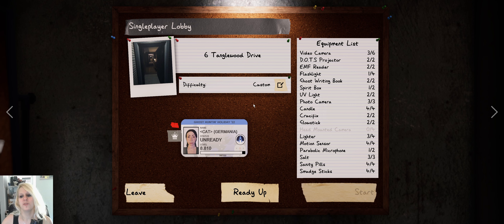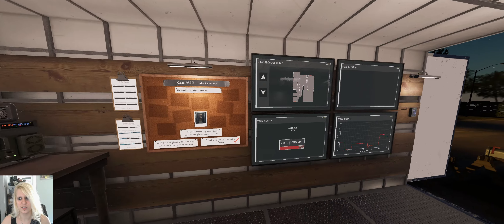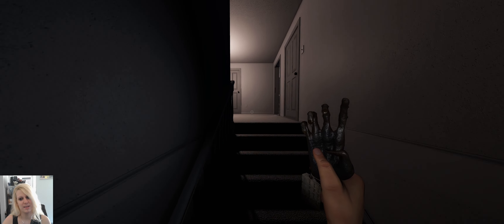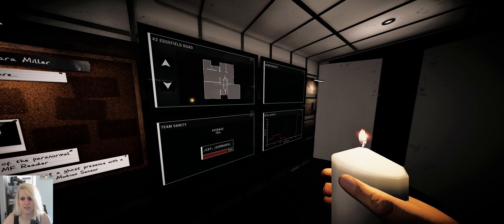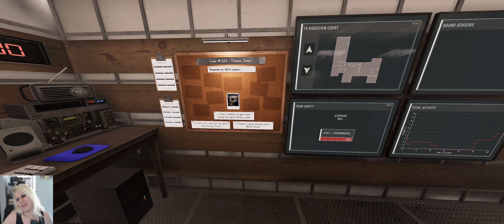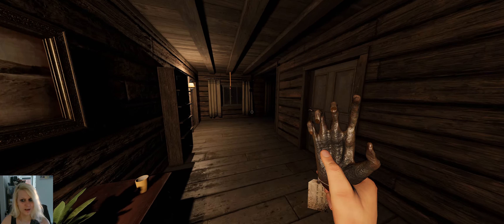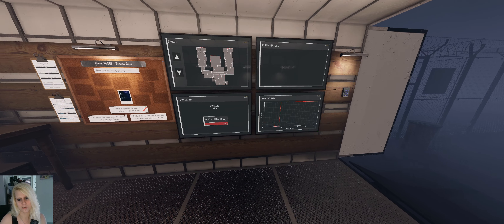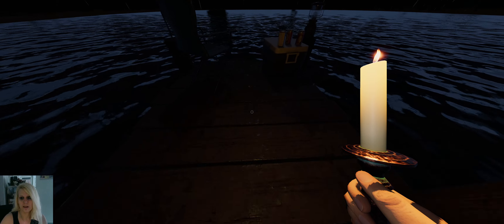Monkey Paw Locations and wishes - New cursed possession - Phasmophobia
Hey everyone,
sry this video comes out a little bit later, but I hope it helps you a little bit to understand the new cursed possession.
Here I show you everything you should know about the new cursed possession.
And yes, again it hasn't recorded on Grafton and Willow so I'll make a seperate video for them

0:00 - 02:33 6 Tanglewood Drive
02:34 - 07:10 42 Edgefield Road
07:11 - 09:45 10 Ridgeview Court
09:46 - 10 :43 Brownstone Highschool
10:44 - 11:31 Bleasdale Farmhouse
11:32 - 14:29 Prison
14:30 - 16:45 Maple Lodge Campsite
16:46 -  21:42 Camp Woodwind
21:43 - 36:32 Sunny Meadows